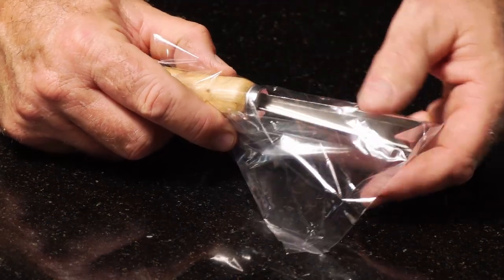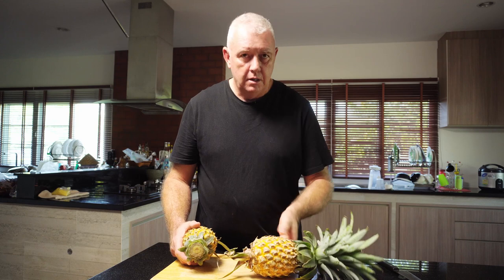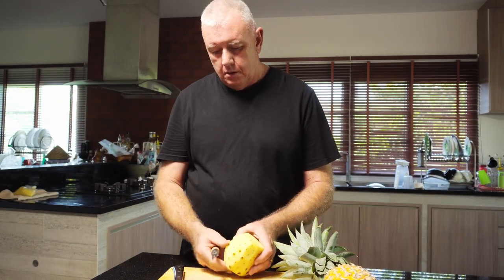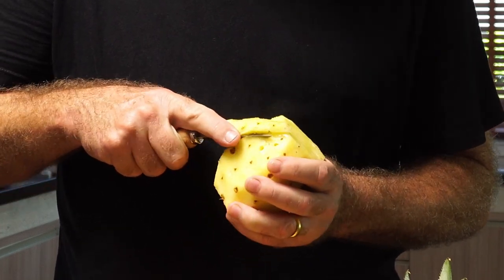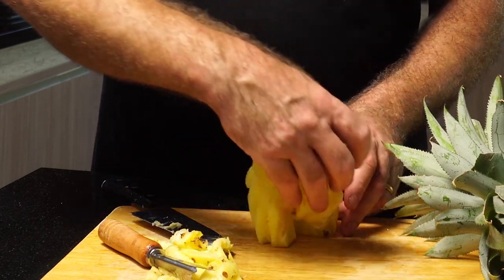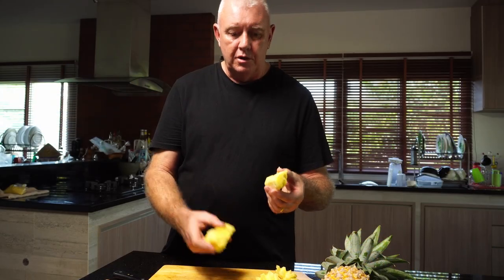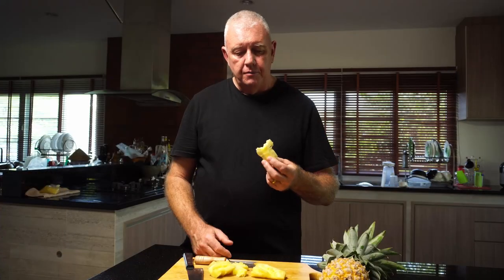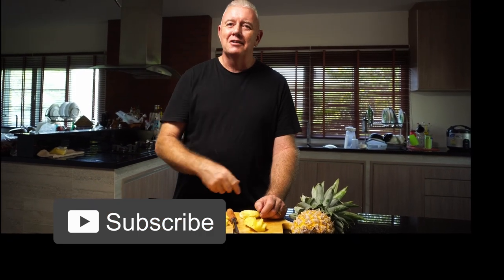Pineapple eye removal tool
A bit light hearted - Lets take a close look at the Pineapple Eye Remover Tool – it certainly makes removing the eyes easy!

Music
Acoustic rock